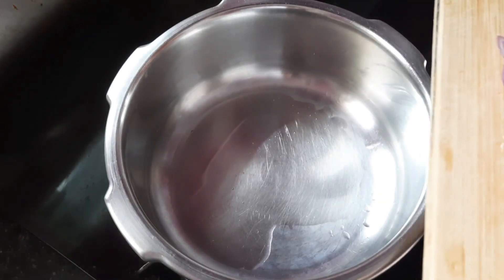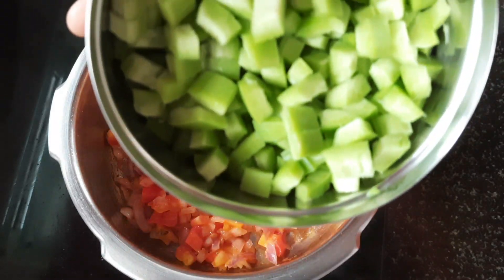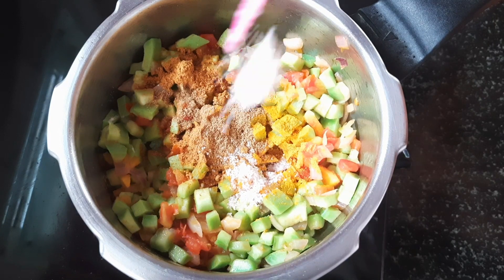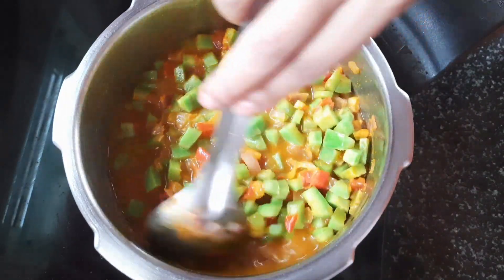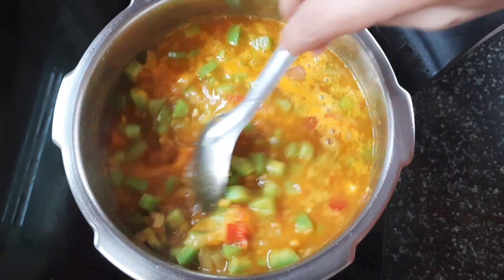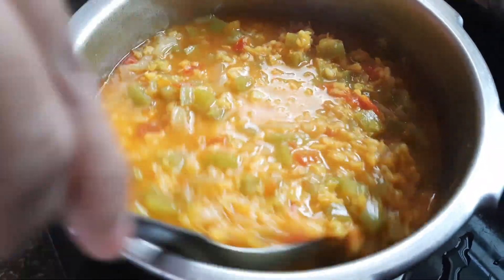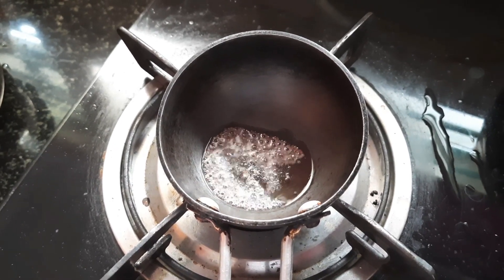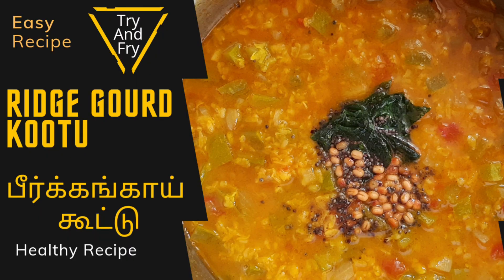Easy Side Dish Recipe | How To Make Tasty Hotel Style peerkangai kootu | peerkangai recipes in tamil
peerkankai kottu | peerkangai kootu recipe in Tamil | peerkangai recipes in tamil